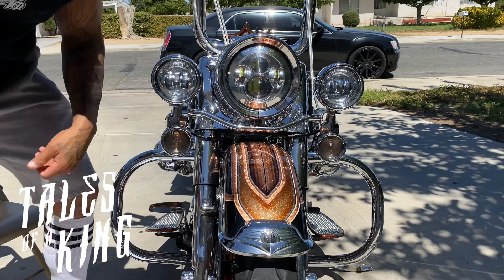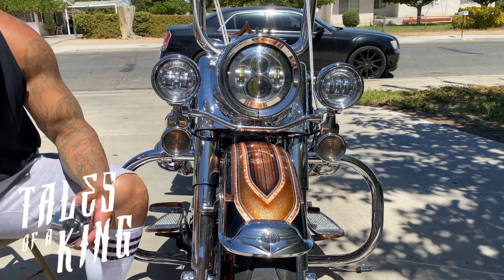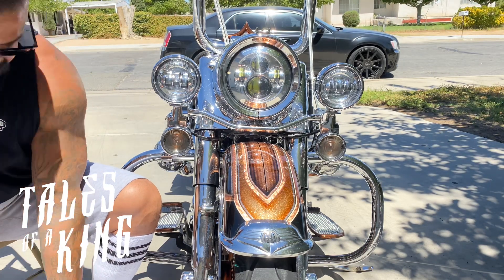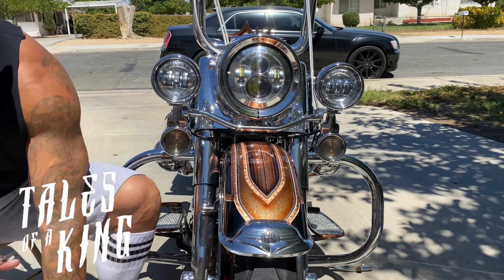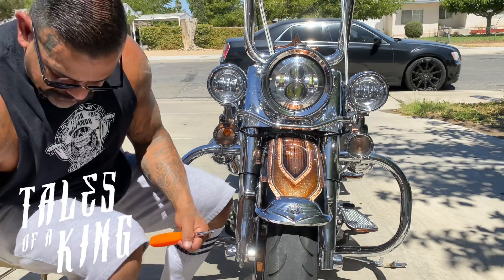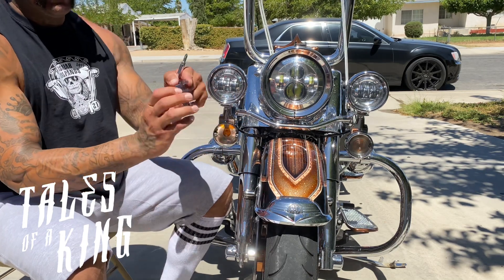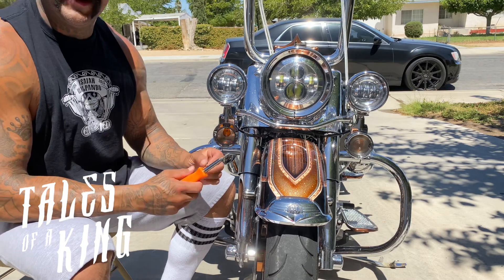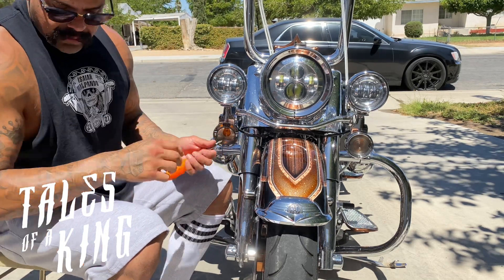Big Bob does a lense swap with Cuztom Kraft Turbine lense.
Thank you @cuztomkraft for the turbine lenses.
This swap was very painless and fast but of course I made it look harder then what it really is.
All you’ll need is a Philips screw driver and your hands. The swap is very easy and should only take 10 minutes or less.

TOAK~